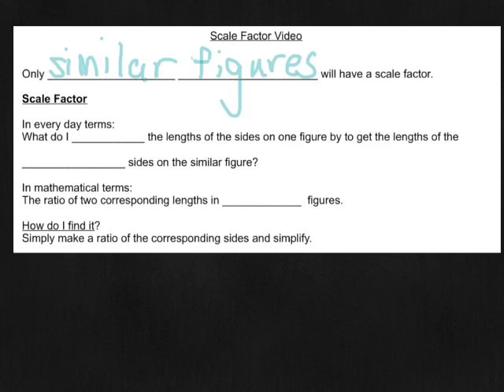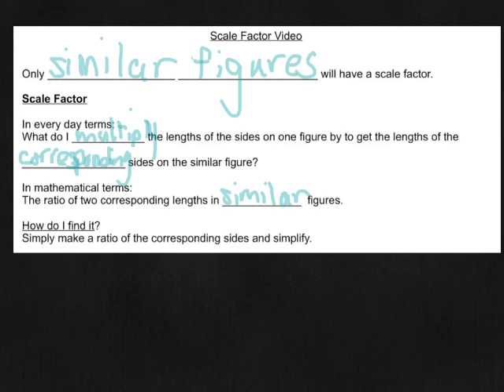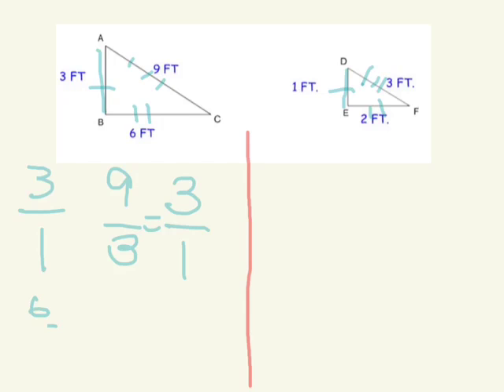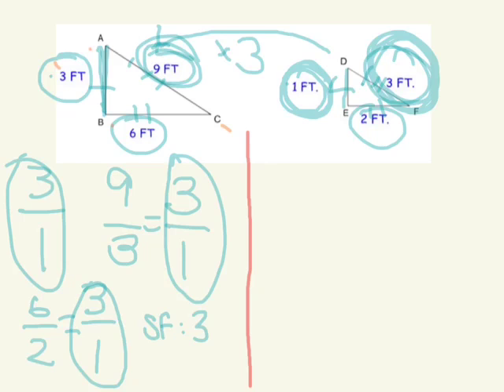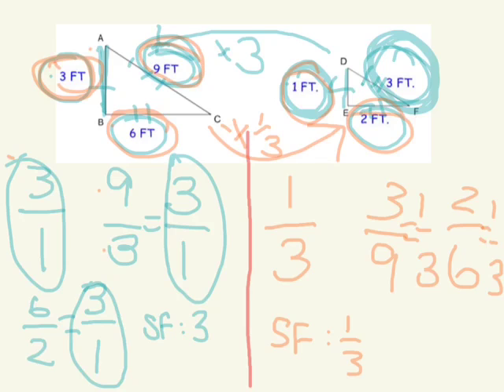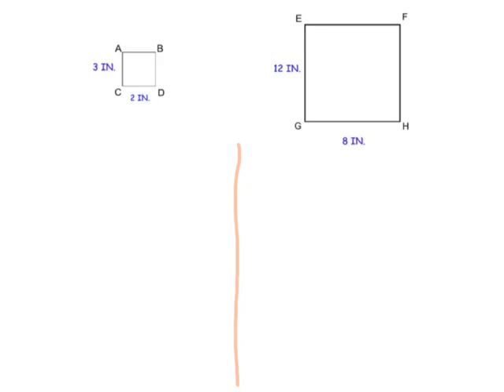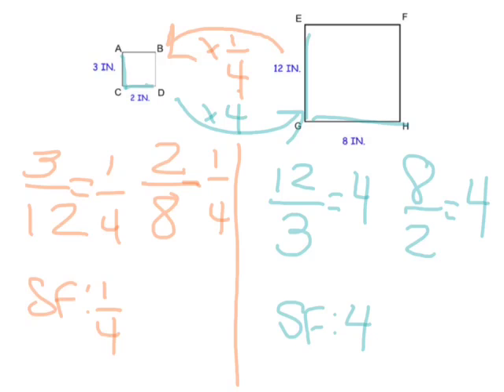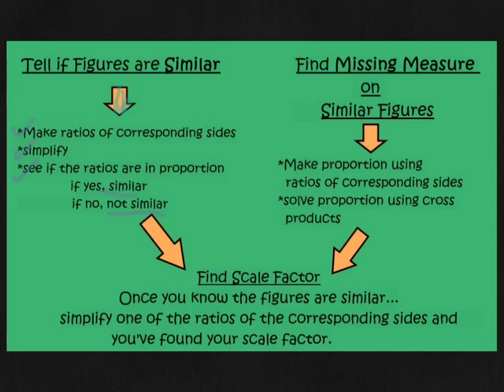Similar Figures And Scale Factor